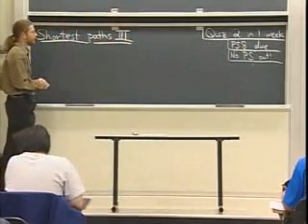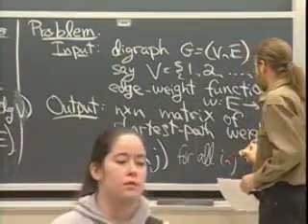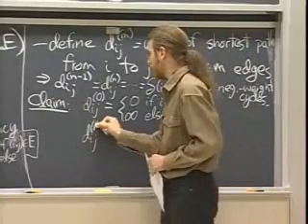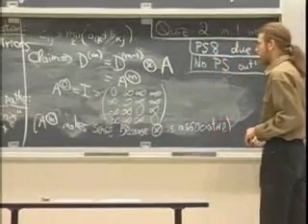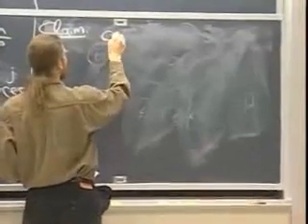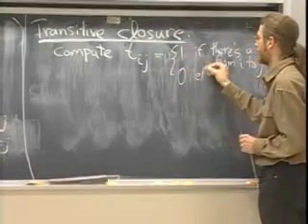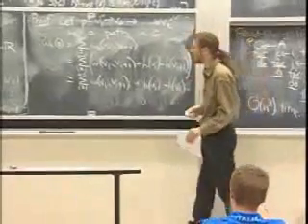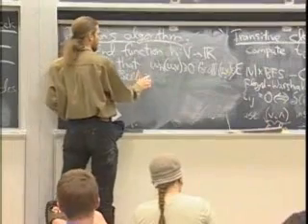MIT's Introduction to Algorithms, Lecture 19 (visit for notes)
Lecture 19:
All-pairs shortest paths. Dynamic algorithm for all-pair shortest path. Matrix multiplication. Floyd-Warshall algorithm. Transitive closure of a directed graph. Johnson's algorithm. Proof of it.